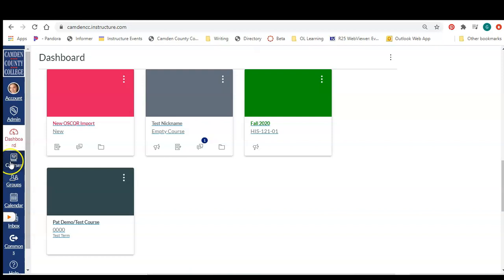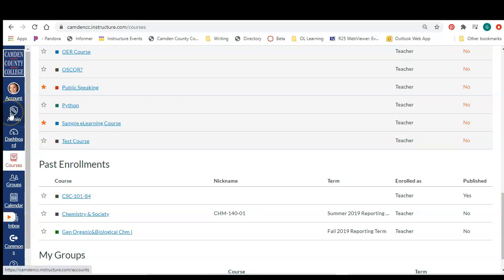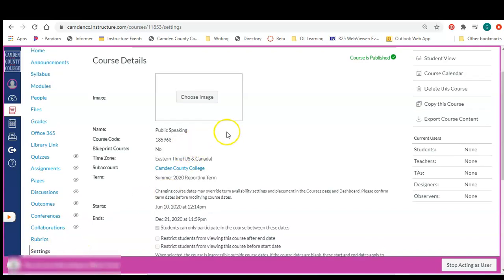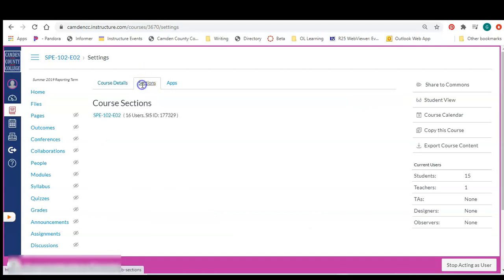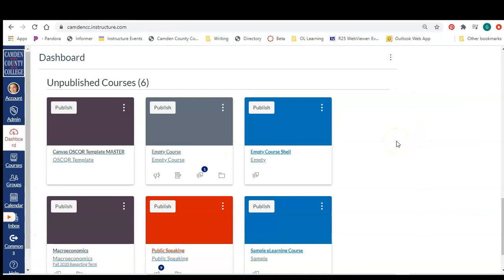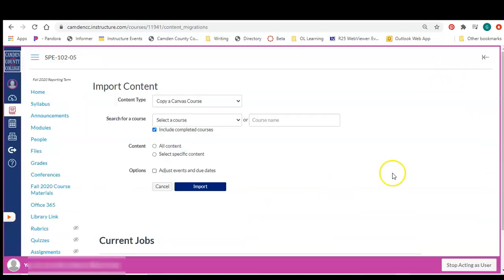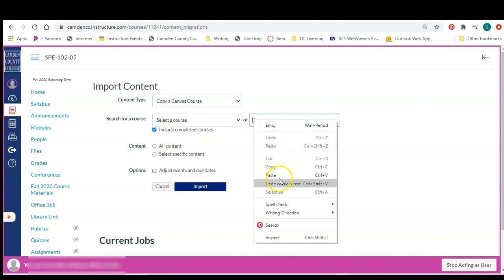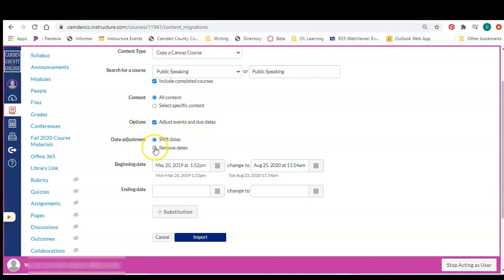Replicating a Course with a SIS ID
This video will show you how to copy over a course into a new course shell.